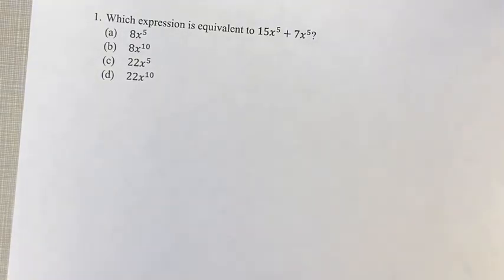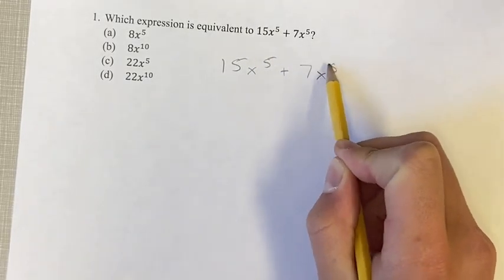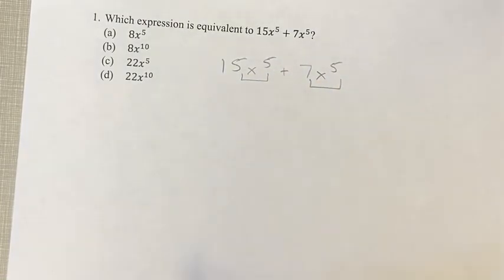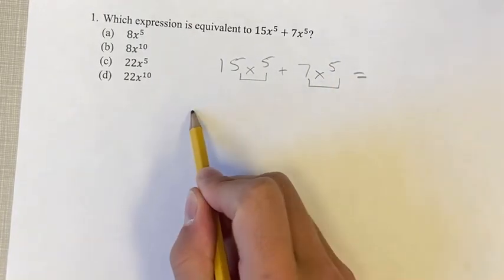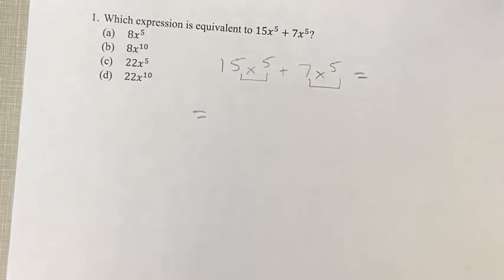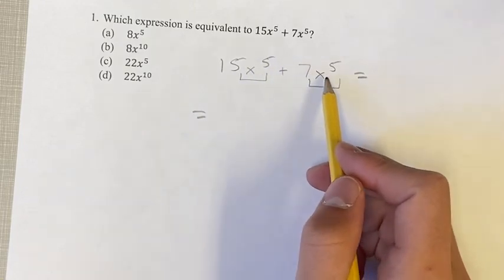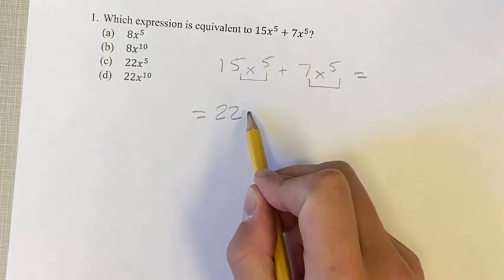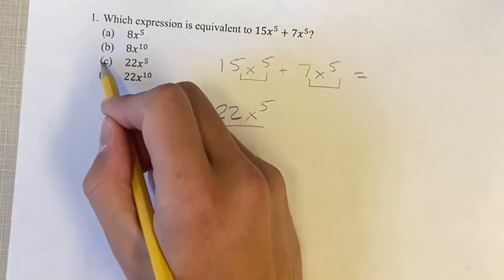1. Which expression is equivalent to 15x^5+7x^5?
1. Which expression is equivalent to 15x^5+7x^5?

(a) 8x^5
(b) 8x^10
(d) 22x^10

2024 Digital SAT
Test 4 Module 2 Section 2: Harder
Problem 1